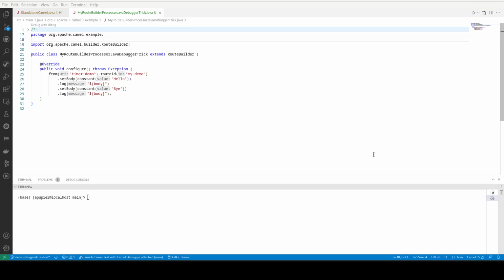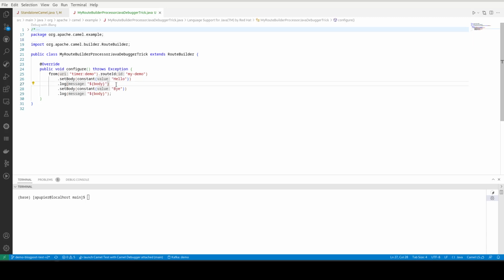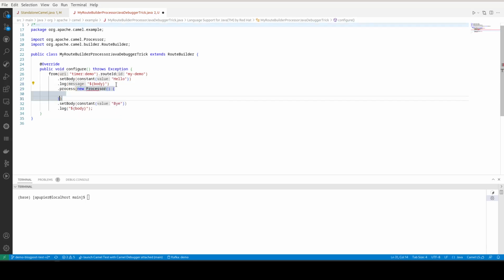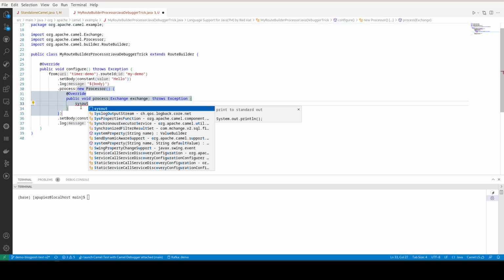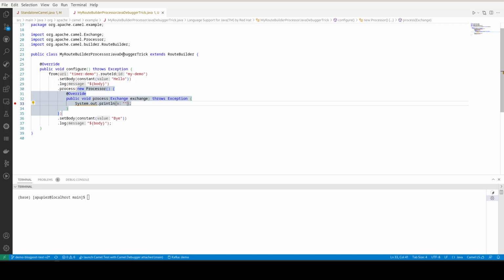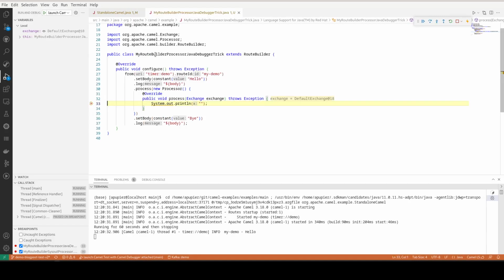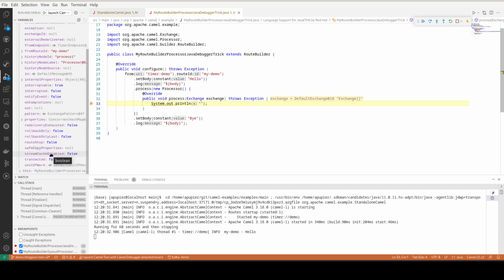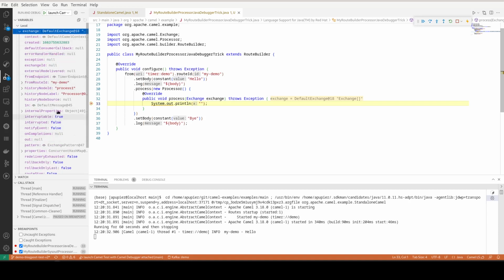Trick to use a Java breakpoint at Camel Route execution